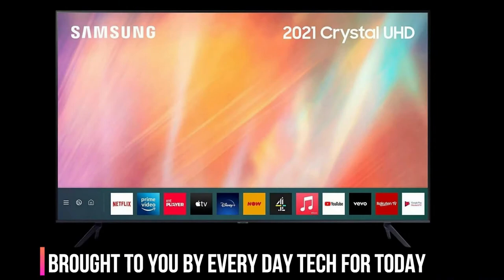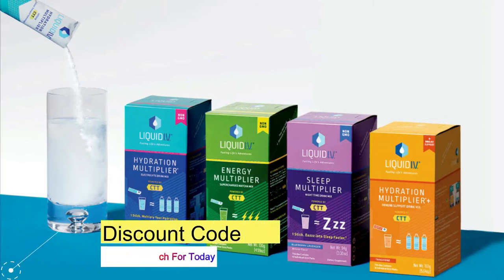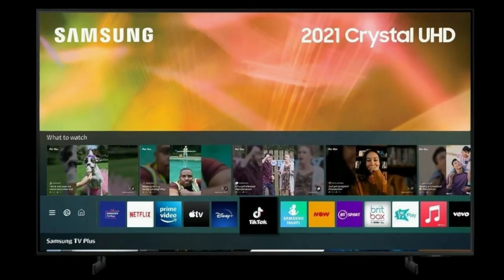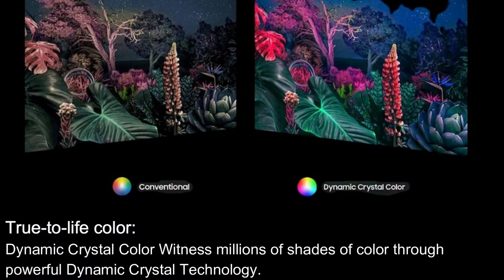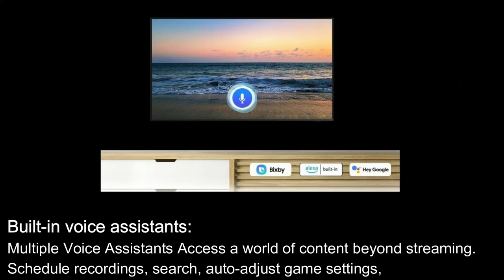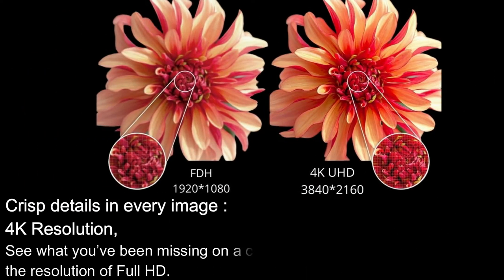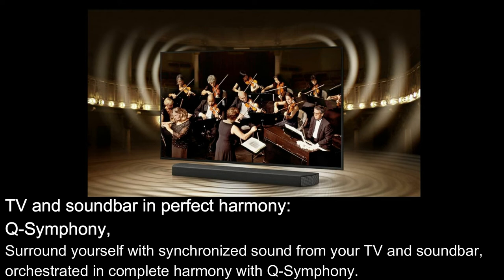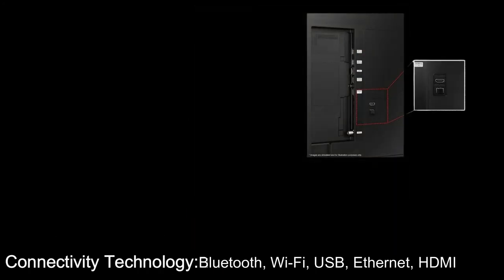Samsung 50 Inch Glass Crystal UHD AU8000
- DYNAMIC CRYSTAL COLOR - A fine crystal layer reveals millions of true-to-life colors.
- CRYSTAL PROCESSOR 4K – Intelligent, ultra-fast optimization of 4K content.
- SMART TV WITH MULTIPLE VOICE ASSISTANTS – Access apps and streaming services right on your TV with your voice.
- 3 HDMI PORTS – Connect up to 3 devices with HDMI.
- HDR – Unveils shades of color that go beyond HDTV.

➤Liquid I.V.